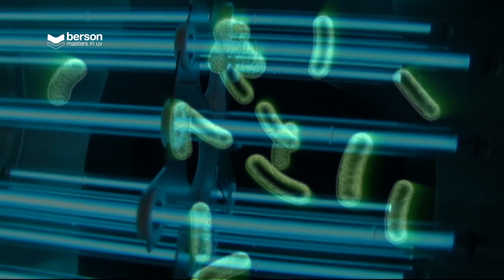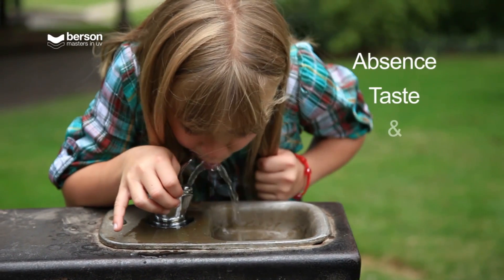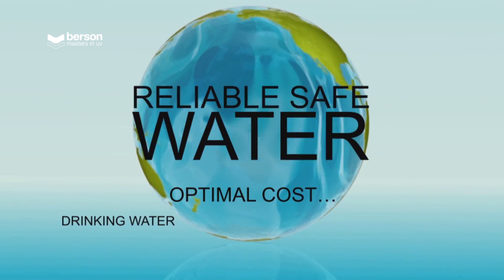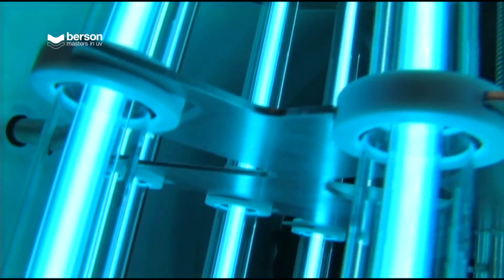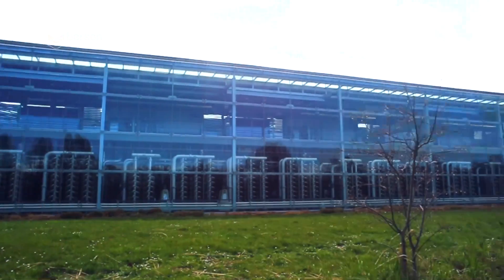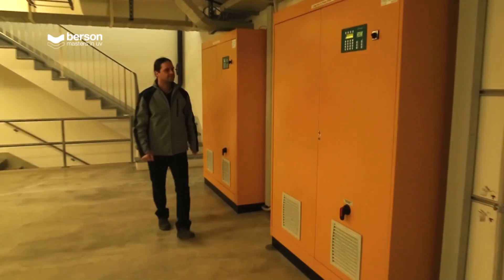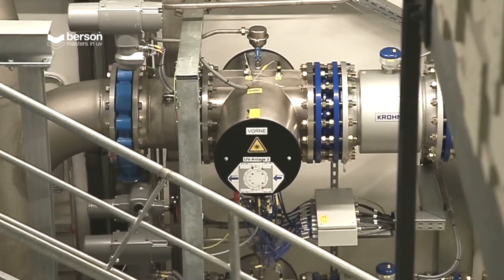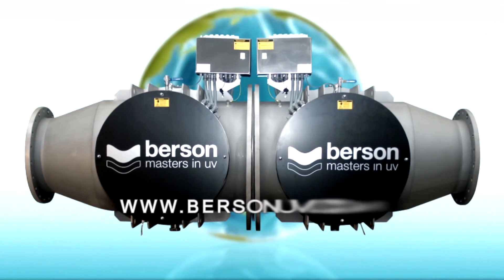BersonUV博生紫外线消毒水处理宣传片 中文字幕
BersonUV博生紫外线消毒有限公司官网
紫外线消毒的优点
-不产生有毒有害产物，由于不投加化学药剂
-不会产生对人体有害的副产物
-紫外线消毒技术具有较高的杀菌效率，运行安全可靠
-占地面积小，运行维护简单、费用低